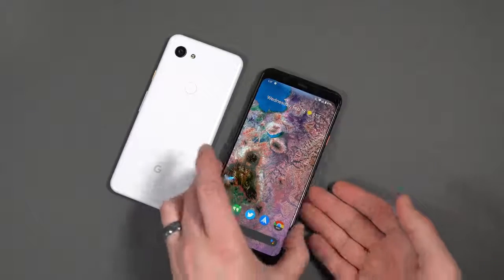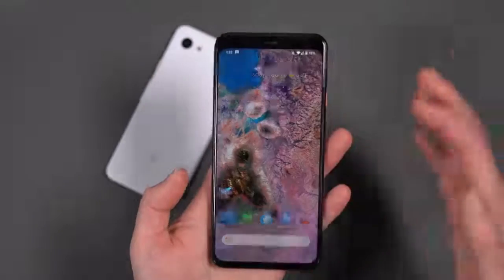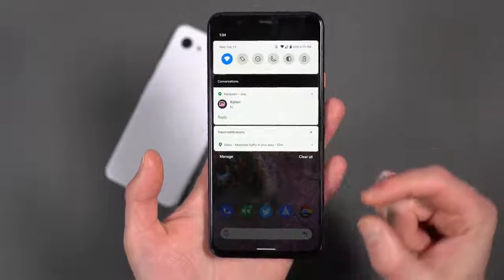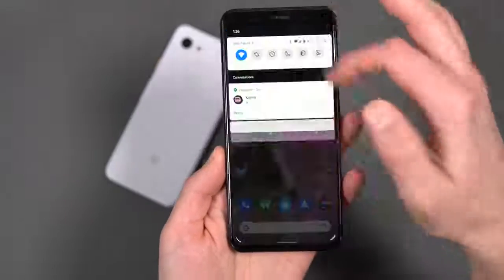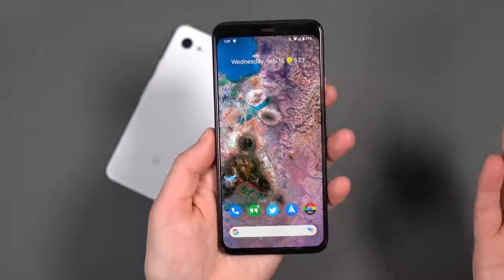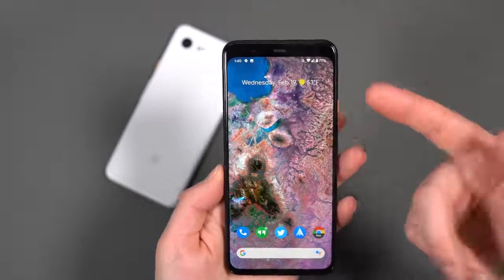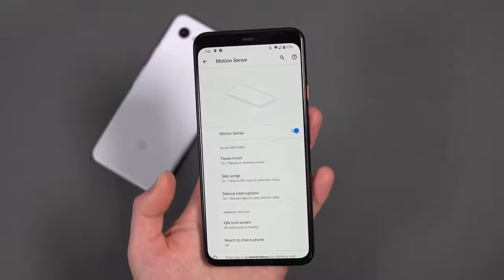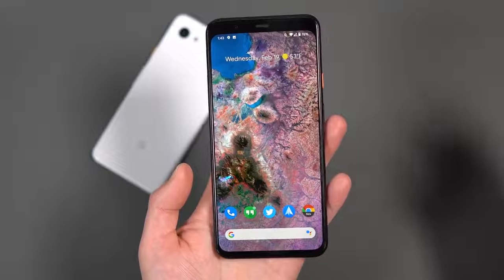Android 11 Beta launch 03/06/2020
ABCOURS

read The full article about  Android 11